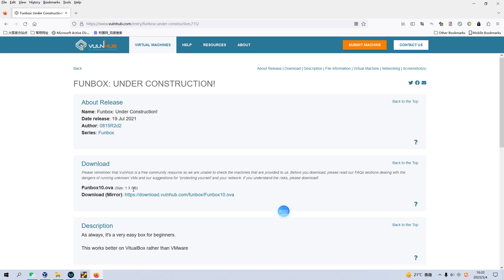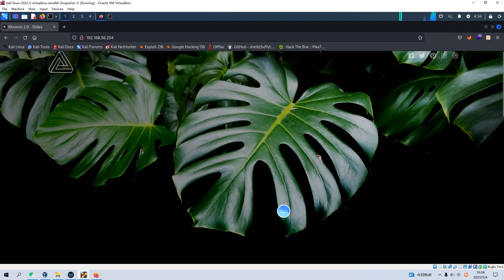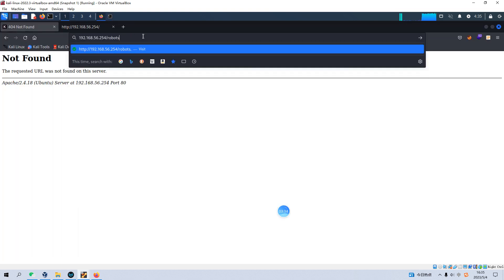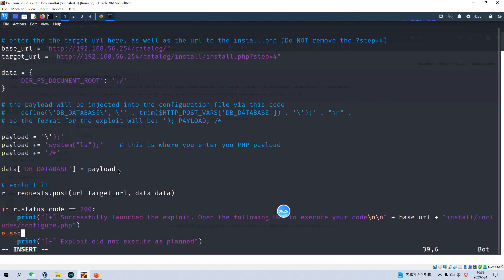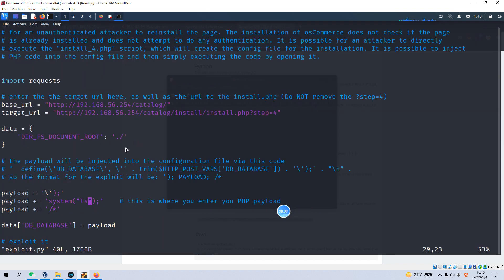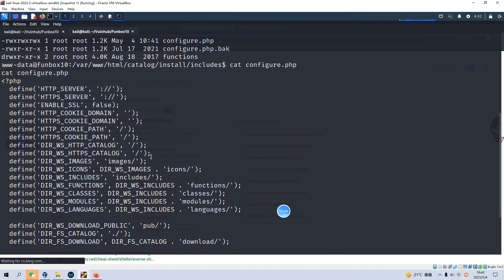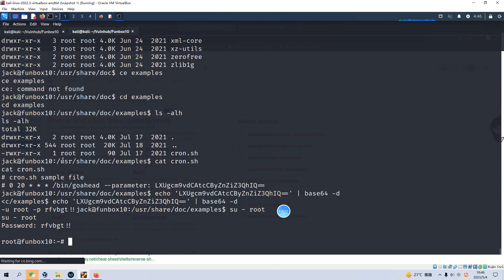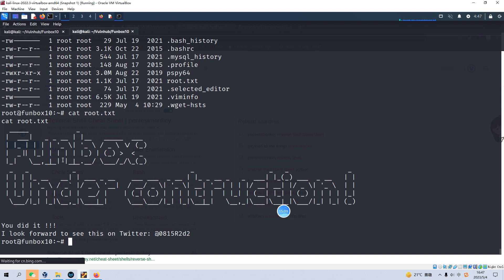Cyber Security | Ethical Hacking | Pentesting Lab | Vulnhub | Walkthrough | Funbox 10 Under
Virtual Machine Name: Funbox: Under Construction!